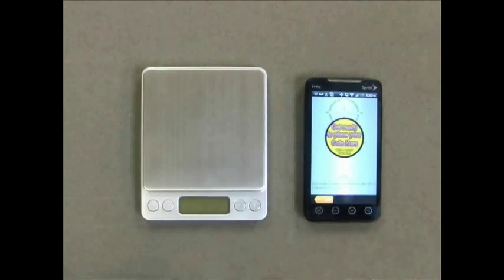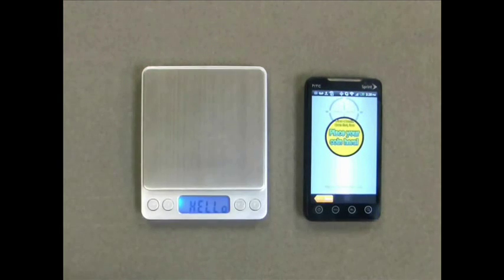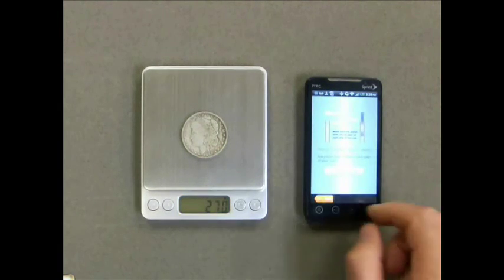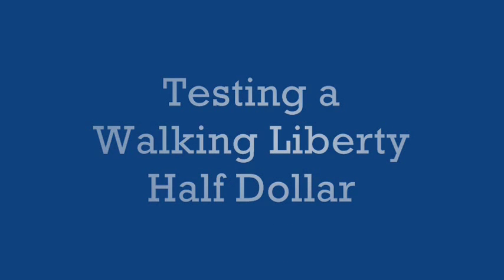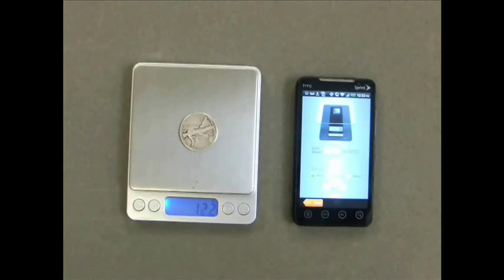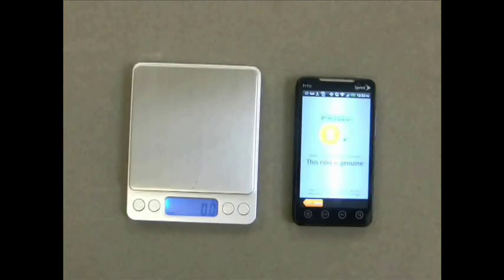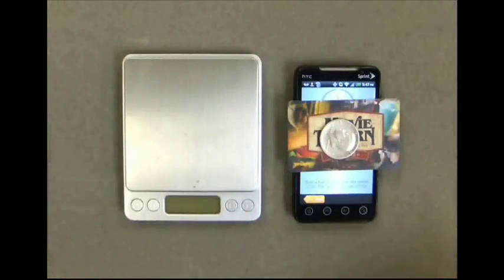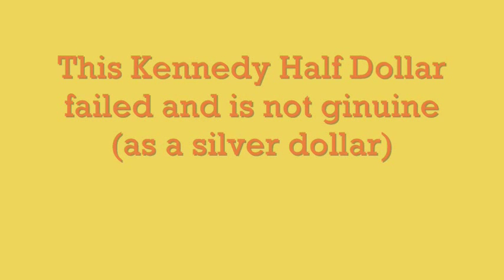Detect Fake / Counterfeit Silver Coin with Your Android Phone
Download the Android Coin Checker app and you can determine if a coin is real or fake. Counterfeit silver coins are becoming harder and harder to tell apart from genuine silver coins so we have developed an app that does the work for you.

This is not a fake app. It uses 3 test to determine authenticity. If it fails any of the tests, it will show a result of "Not genuine". This app requires that you use a scale, along with the app, that will measure in grams to at least one decimal point.

This app will analyze:
* Morgan Dollars
* Peace Dollars
* Barber Half Dollars
* Walking Liberty Half Dollars
* Franklin Half Dollars
* Standing Liberty Quarters
* Washington Quarters (Silver)
* Barber Dimes
* Winged Liberty Head Dimes
* Roosevelt Dimes (Silver)

You can find the Coin Checker app in the Google Play Store